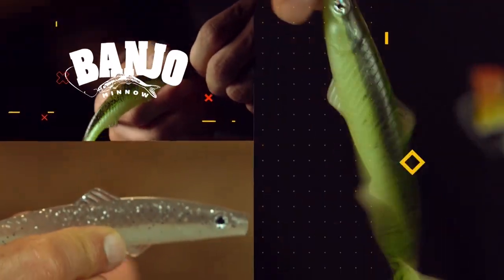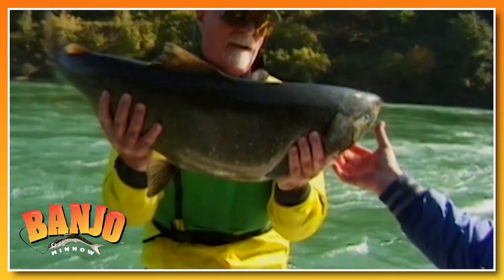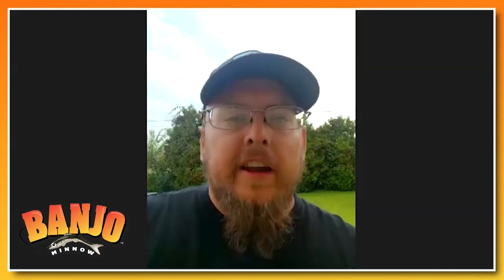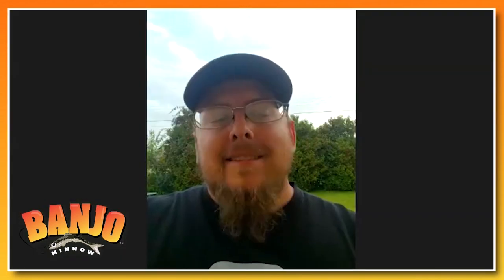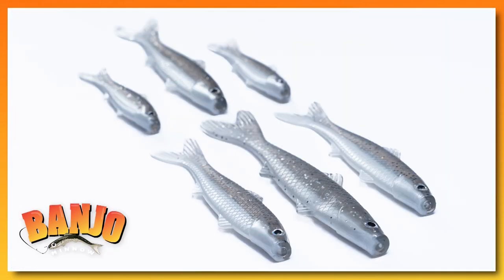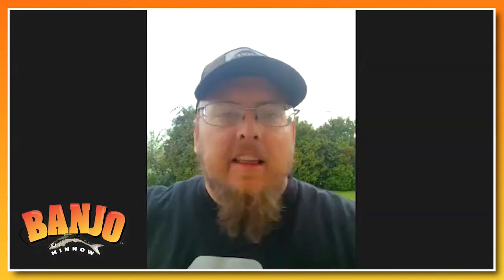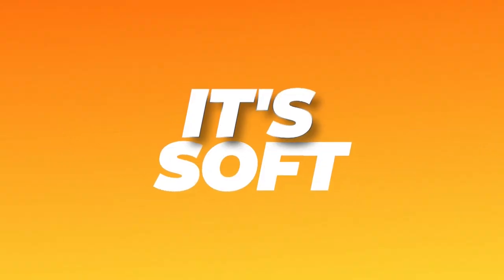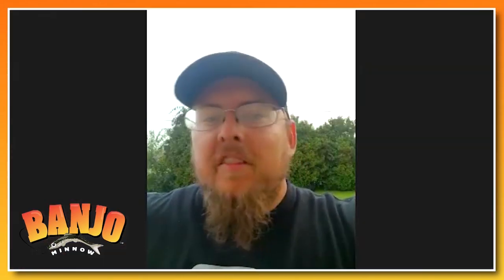Banjo Minnow Pro Tips with James Swearingen | Banjo Breakdown EP 1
In this first episode of Banjo Breakdown, we have the pleasure of sitting down with James Swearingen, a seasoned angler with over two decades of experience and an undeniable passion for fishing. Join us as he shares his invaluable insights and unravels the ultimate fishing secrets behind the legendary Banjo Minnow fishing lure. Discover the art of rigging the Banjo Minnow, as James provides an in-depth demonstration of his tried-and-true techniques. His years of expertise have honed his skills to perfection, and now he's ready to impart his wisdom to all avid fishermen and women looking to enhance their fishing game.

▬▬▬▬▬▬▬ ABOUT BANJO MINNOW ▬▬▬▬▬▬▬

Banjo Minnow is a trailblazing brand in the fishing industry, founded by Wayne Hockmeyer, a dedicated tournament fisherman and guide. Hockmeyer's relentless pursuit of a highly effective lure led to the creation of the Banjo Minnow, the world's first genetic response fishing lure. Its revolutionary hooking system, set at the nose, allows the lure to swim freely and replicate the lifelike motion of live bait fish, attracting fish even when they are not hungry.

▬▬▬▬▬▬▬ BANJO MINNOW PRODUCTS ▬▬▬▬▬▬▬

 ○ What’s Included:
        * (6) Banjo Hooks in 3 different sizes
        * (12) Minnow Nose Anchors
        * (24) Rubber Weed Guards
        * (12) O-Rings

▬▬▬▬▬▬▬ PREVIOUS EPISODE ▬▬▬▬▬▬▬

The Incredible Journey of the Banjo Minnow in 2021